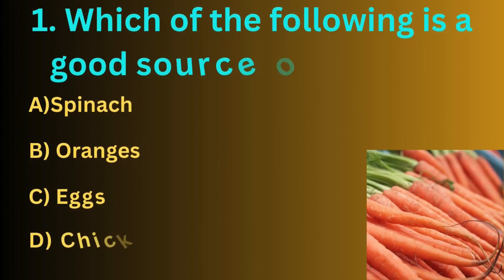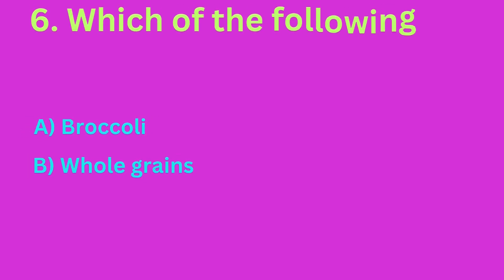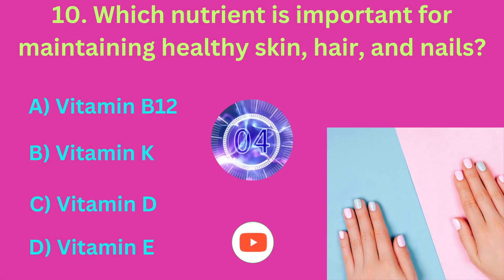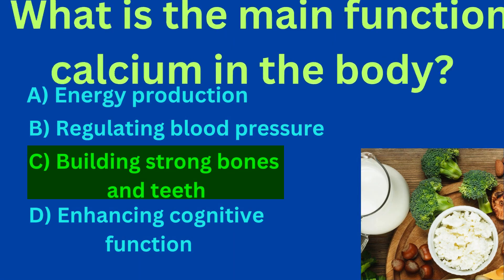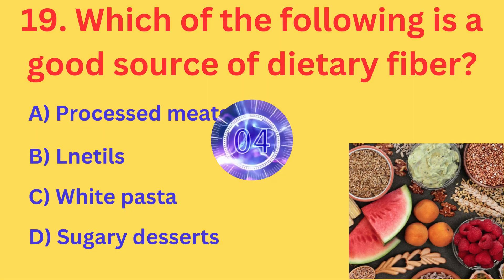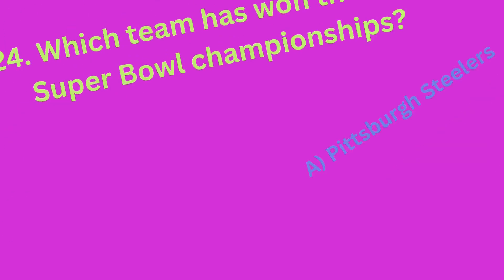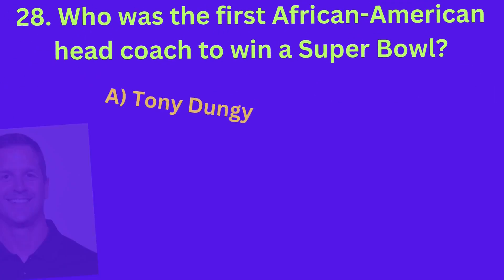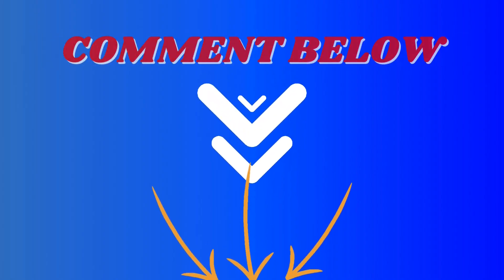30 Most Important Question & Answer for Competitiv e Exams-2024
30 Most Important Question & Answer for Competitiv e Exams-2024
In this video, you'll get GK that will blow your mind! Learn about the most fascinating and obscure general knowledge facts that will make you the smartest person in the room.

Warning: This video is not for the faint of heart. It's packed with GK that will challenge your brain and make you question everything you thought you knew about the world.

But don't be afraid! If you're ready to take your GK to the next level, then this video is for you.

Here's a taste of what you'll learn:
30 Interesting GK quiz for students & competitive exams! (part-3)| GK For Compititive Exam
important quiz questions
important quiz questions and answers
So what are you waiting for? Click play now and start your journey to becoming a GK master!

world gk english
gk questions and answers
important quiz questions
Must know gk
india gk
must know gk questions and answers
GK Questions for Students
GK Questions for Competitive Exams
Indian Competitive Exam Preparation
General Knowledge for Students
General Knowledge for Competitive Exams
GK Quiz for Students
GK Practice Questions for Students
GK Mock Test for Competitive Exams
GK Study Material for Students
GK Tips and Tricks for Competitive Exams
How to Prepare for GK Section of Competitive Exams
Best GK Books for Students
Free GK Online Courses for Students
important quiz questions
Top GK Coaching Institutes in India
Success Stories of GK Toppers
english gk
gk question
students gk
objective gk
competetitive exam gk
gk questins in english
english gk
india general knowledge
india general knowledge questions
easy gk
current affairs
gk questions
gk question answer
english gk
quiz questions gk
100 gk
100 english gk
100 gk questions
easy gk
science
geography
general knowledge
mind-blowing
fascinating
obscure
brain-challenging
world-changing
mammals
flying
largest living organisms
deadliest animals
oldest land animals
longest words
English language